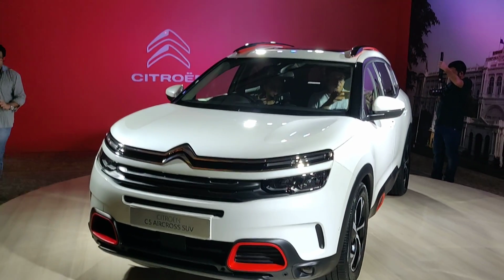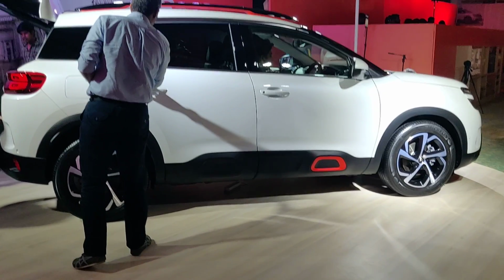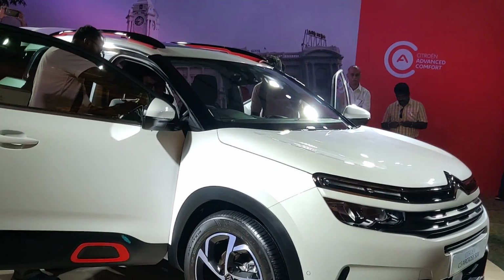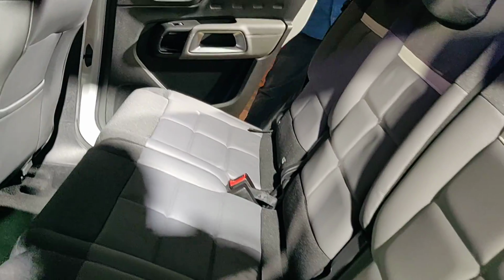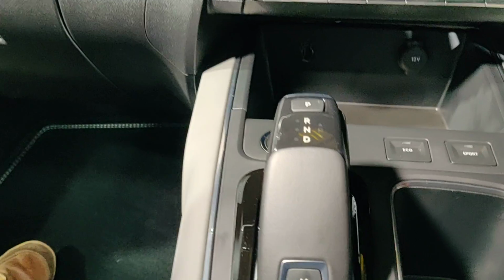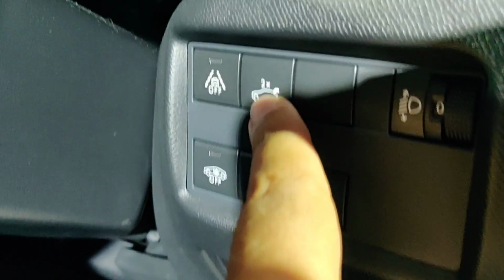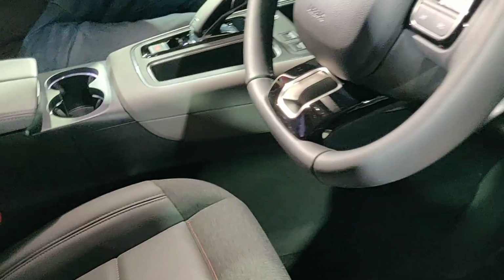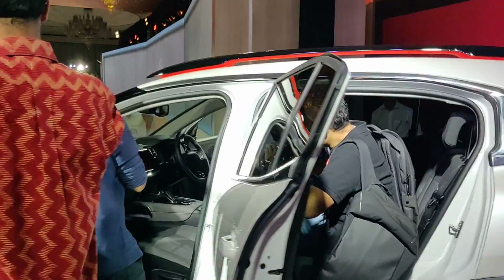Citroen C5 Aircross India Walkaround | Stylish, Feature Packed and Spacious With Great Interiors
New Citroen C5 Aircross India walkaround review detailing the car's exterior, interior, features, engine options and expected launch date. The C5 Aircross SUV will come to India in 2021 and will be manufactured in Chennai by Citroen in collaboration with the CK Birla Group. The Citroen C5 Aircross is powered by a 1.2 turbo petrol producing 130hp, a 1.5 diesel engine with 130hp and 2.0 litre diesel with 180 hp of power. The price of the new SUV has not been revealed but it is expected to be priced between 13 and 20 lakh rupees upon launch. The car gets 580 litres of boot space, 230mm of ground clearance, push button start, auto lamps and wipers, Grip Control and many more features. Know everything about the new SUV in this detailed walkaround review

00:00​ - Introduction
00:17 - Design
00:40 - Headlamps
00:51 - Front Gril
01:25 - Ground Clearance
01:51 - Wheels
02:02 - Boot
02:21 - Dual Exhaust
02:40 - Roofrails
02:53 - Engine Specification
03:18 - Back Seat
03:26 - Sunroof
05:12 - Instrument Consol
05:27 - Steering
05:43 - Storage Spaces
08:16 - Drive Selector
08:42 - Seat
09:13 - Conclusion